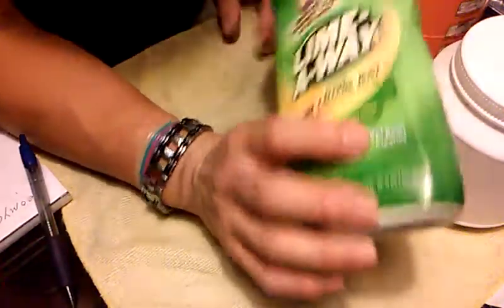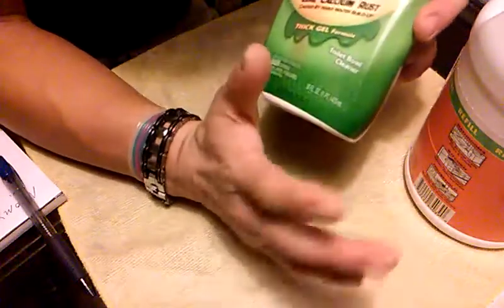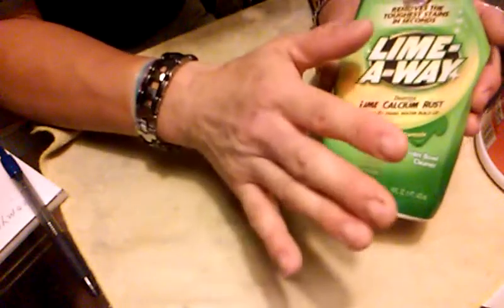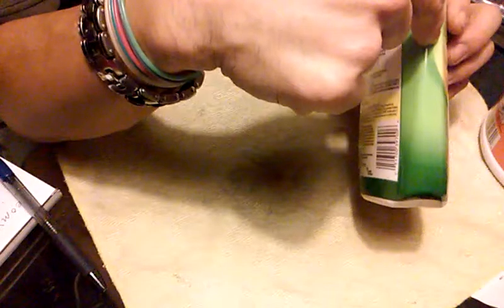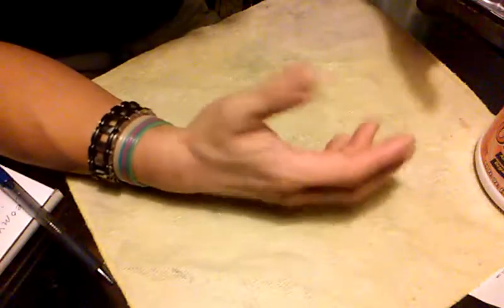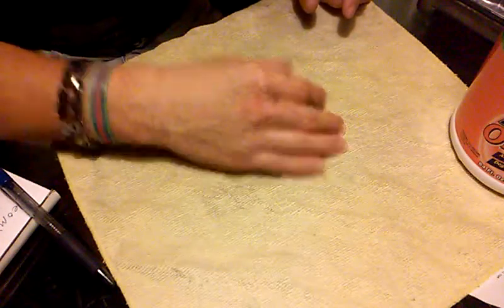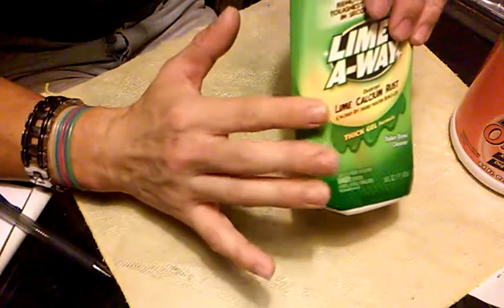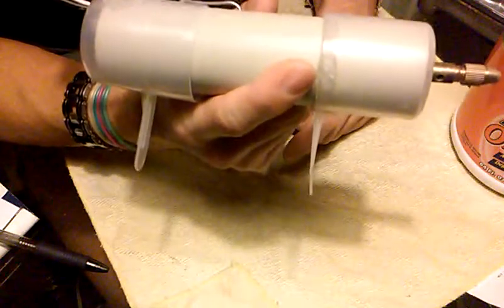Rusted Motorcycle or Bike Chain - Very Difficult, Any Easy Solutions? (Delboy Vinegar Experiment)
Once a chain becomes rusted, it is better to buy a new one.  However, if that is not an option; then there are a few simple and basic household items that can resolve the rust problem.

I have been experimenting with household cleaning agents and chemicals as I try to restore a vehicle and motorcycle.  Some of it works better than others; some do not.  So far, I have found a few very effective methods and very effective chemicals; none are the perfect solution or covers all situations.  It is not as easy as we hope it would be.  Is the chain new?  Is the chain expensive?  Is the cost worth restoring or fixing?  How much longer will the chain last?  Is it a "designer chain?"  What if I screw up, can I paint it?